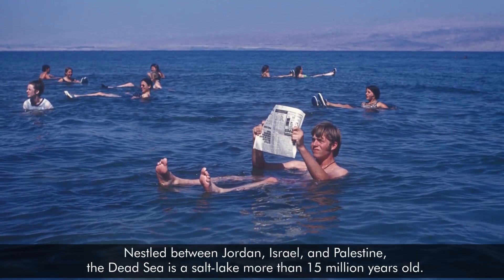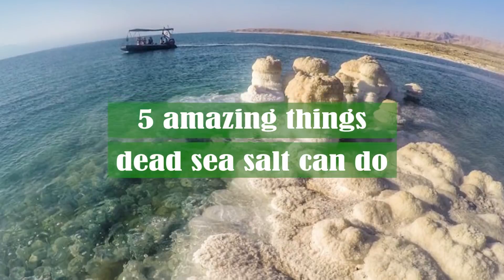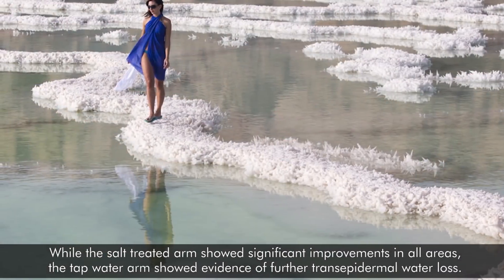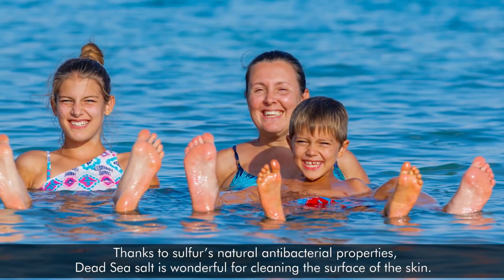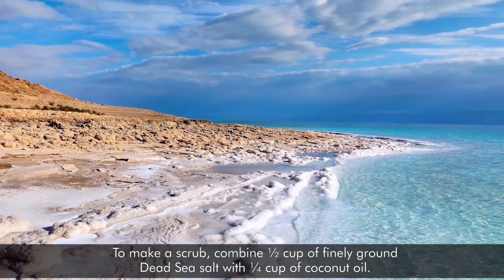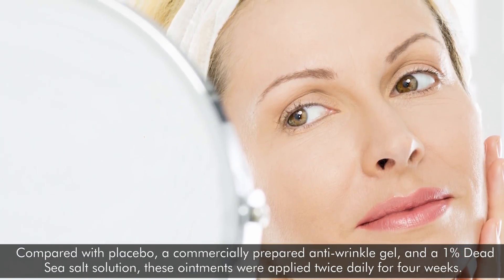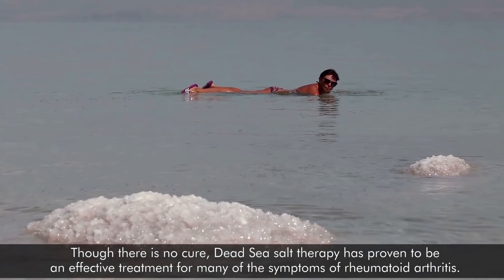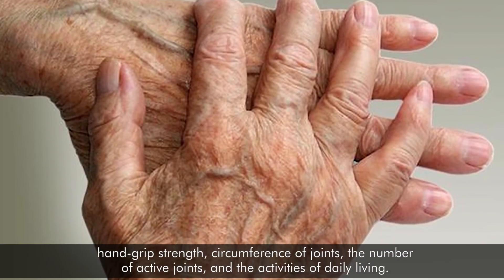Soak In Dead Sea Salt For 15 Minutes And You'll Be Amazed With The Transformation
Nestled between Jordan, Israel, and Palestine, the Dead Sea is a salt-lake more than 15 million years old.
Among the planet’s saltiest bodies of water, the Dead Sea has a salinity of 34.2% – it’s ten times as salty as the ocean. Its salinity creates a harsh environment for flora and fauna, earning the name Dead Sea since precious few microorganisms can survive within it.
Check out this 5 amazing things dead sea salt can do
1.Dead Sea Salt is Deeply Hydrating
Bathing in a solution of 5% Dead Sea salt improves skin hydration, reduces redness and roughness, and enhances the skin barrier, according to a study published in 2005. Sufferers of atopic dry skin submerged one arm in seawater and the other arm in plain tap water for 15 just minutes. While the salt treated arm showed significant improvements in all areas, the tap water arm showed evidence of further transepidermal water loss.
The anti-inflammatory and skin hydrating effects of Dead Sea salt are due to its high magnesium content. Magnesium salts bind to water, which in turn boosts skin absorption and permeability.
2. Dead Sea Salt Cleanses and Disinfects
Thanks to sulfur’s natural antibacterial properties, Dead Sea salt is wonderful for cleaning the surface of the skin. Because Dead Sea salt contains only small amounts of sulfur salts, it offers a gentle way to reduce oily skin and clear away acne.
3. It is an Excellent Exfoliator
Another way Dead Sea salt helps cleanse the skin is its ability to slough off dead skin cells that can contribute to skin roughness, clogged pores, and blemishes. To make a scrub, combine ½ cup of finely ground Dead Sea salt with ¼ cup of coconut oil.
4. Dead Sea Salt Promotes Youthful Skin
In evaluating the effects of Dead Sea salt on aging skin, researchers found that it reduces skin roughness that contributes to fine lines and deep wrinkles. Compared with placebo, a commercially prepared anti-wrinkle gel, and a 1% Dead Sea salt solution, these ointments were applied twice daily for four weeks. While the placebo and anti-wrinkle gel reduced skin roughness by 10% and 27% respectively, the Dead Sea salt treatment was superior in smoothing skin, reducing deep wrinkling by an average of more than 40%.
 5.Dead Sea Salt Calms Rheumatoid Arthritis
Marked by painful swelling of the joints, rheumatoid arthritis may over time lead to bone erosion and deformity. Though there is no cure, Dead Sea salt therapy has proven to be an effective treatment for many of the symptoms of rheumatoid arthritis.
In the study, patients bathed in Dead Sea salt daily for 20 minutes for two weeks. Evaluated by rheumatologists and their own self-assessments, patients showed significant improvements in morning stiffness, 15 meter walk time, hand-grip strength, circumference of joints, the number of active joints, and the activities of daily living.